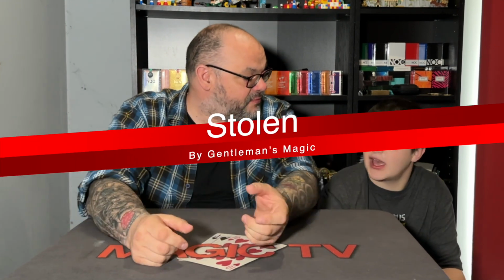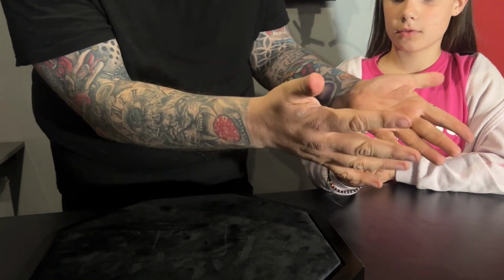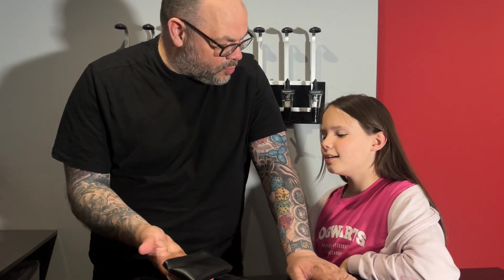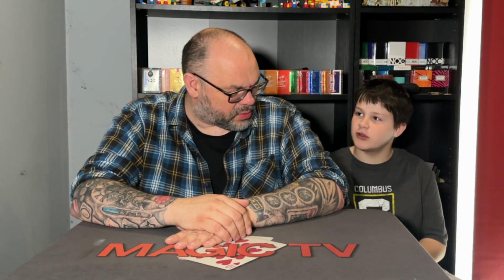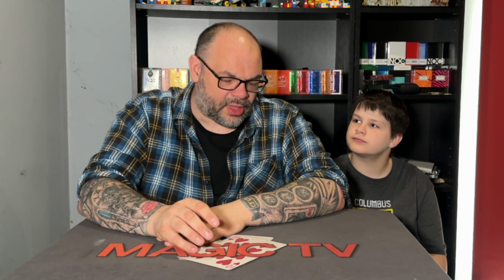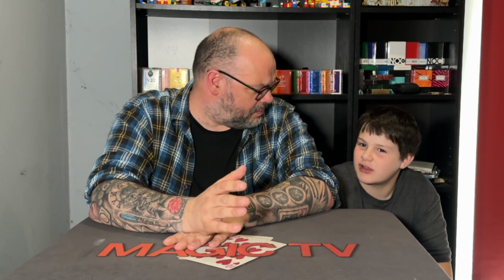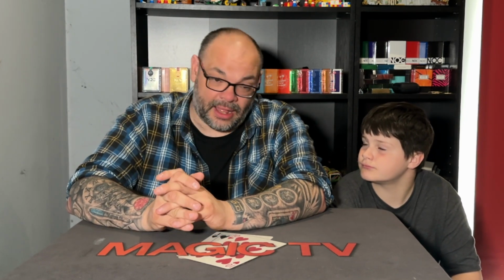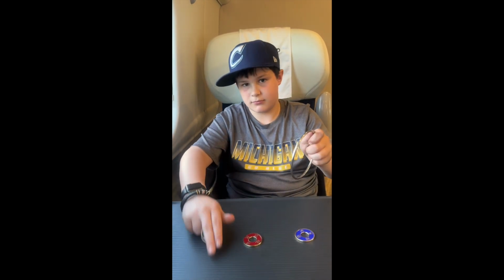Stolen, X Force, Ninja + Poker & More | Craig & Ryland's Magic Review Show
Chapters:
Intro - 0:00
Stolen - 1:17
X Force - 10:43
Colour Changing Hole - 17:36
Ninja Poker - 24:31